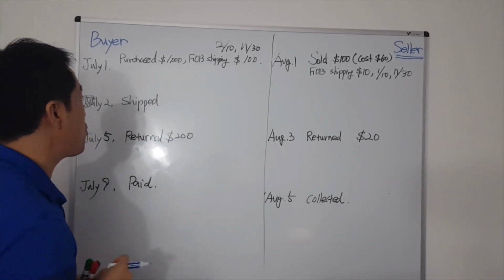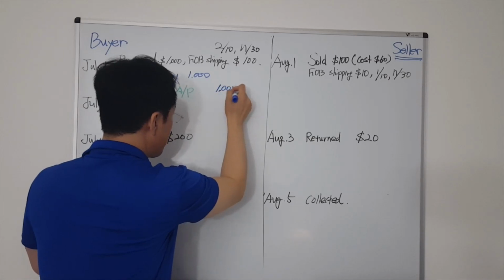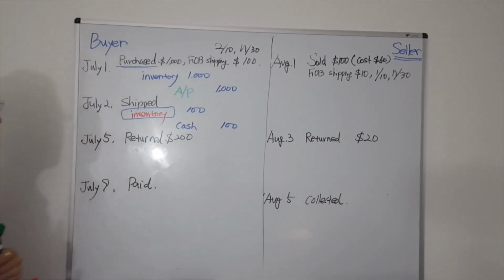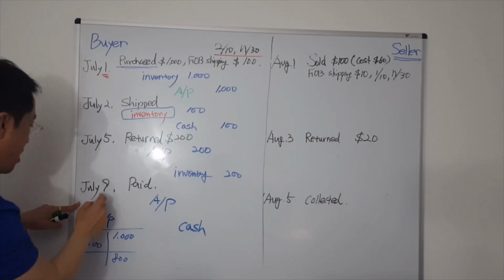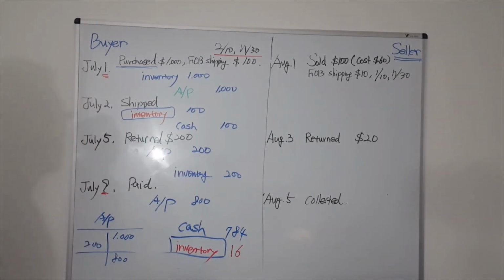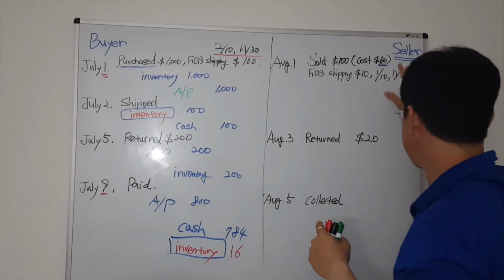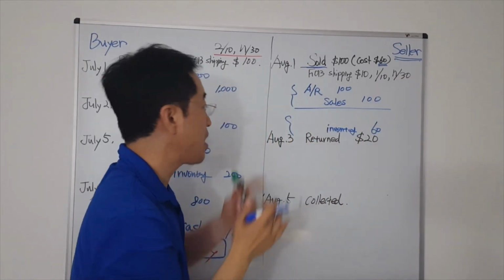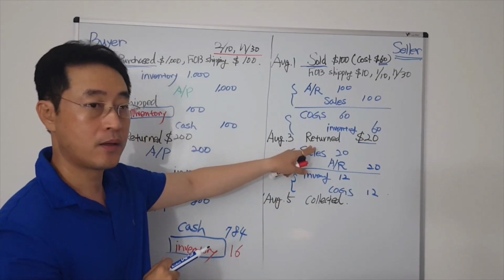Merchandising Part 2-1